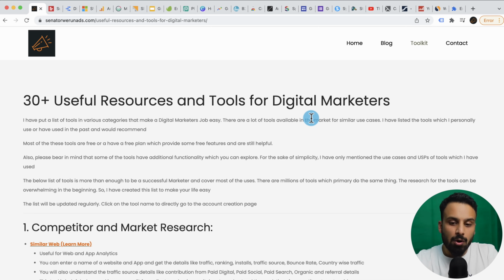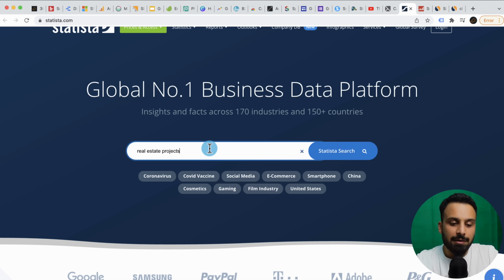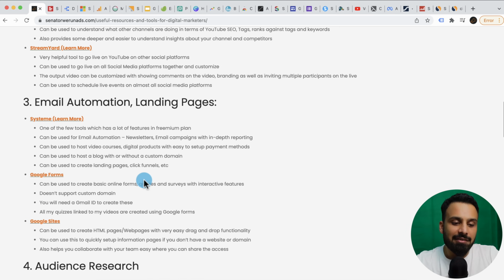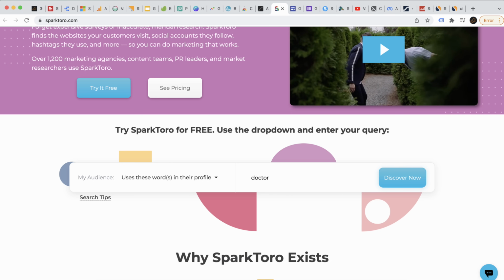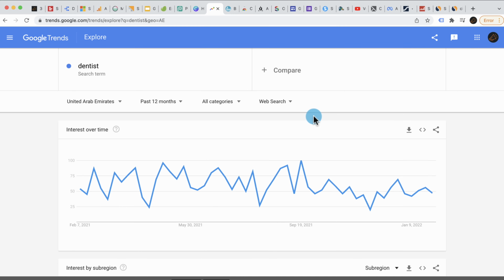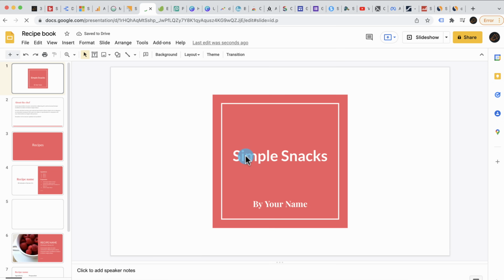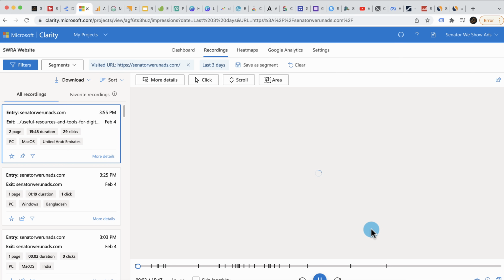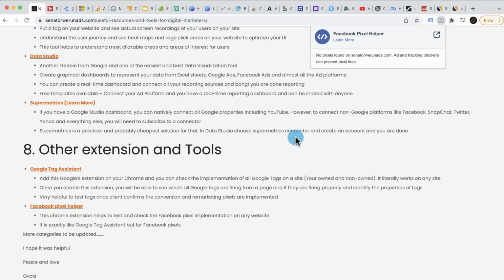30 FREE Digital Marketing Tools every Digital Marketer should know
In this video, I will briefly take you though the 30 tools I frequently use. All of these tools are useful in one way or the other if you are handling Digital Marketing for yourself or your client. Here is the list of the tools:

0:00 Intorduction
0:57 Similar Web
3:37 Social Blade
4:54 Statista
5:40 Facebook Ad Library
7:00 Camtasia
8:07 TubeBuddy
9:41 StreamYard
10:42 Systeme.io
11:49 Google Forms
12:46 Google Sites
14:07 Sparktoro
15:23 Audiense
16:34 Crystal AI Extension
17:24 Lead Feeder
19:45 Canva
20:47 Photpea
21:55 Envato Elements
23:05 Google Slides
24:05 Slides Carnival
25:03 Report Garden
26:35 Google Analytics
27:20 Microsoft Clarity
28:42 Google Data studio
30:29 Supermetrics
31:27 Google Tag assistant
32:17 Facebook Pixel Helper